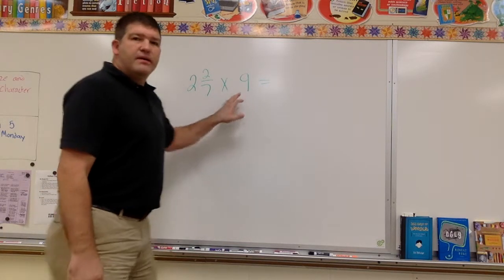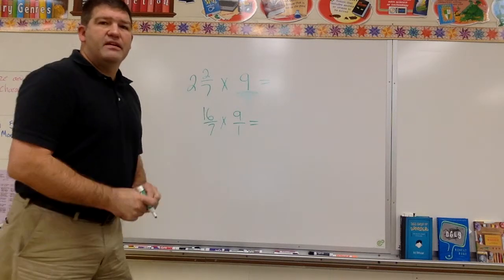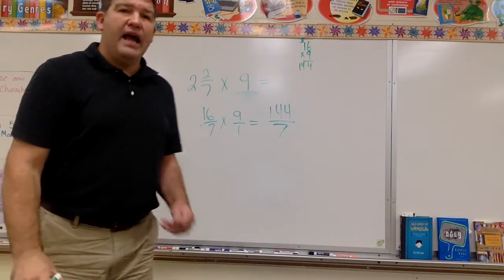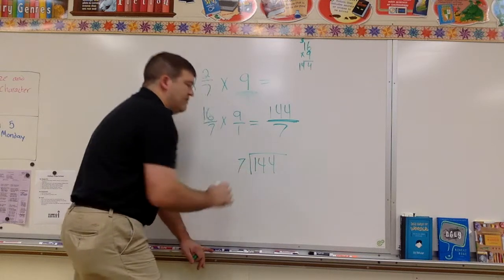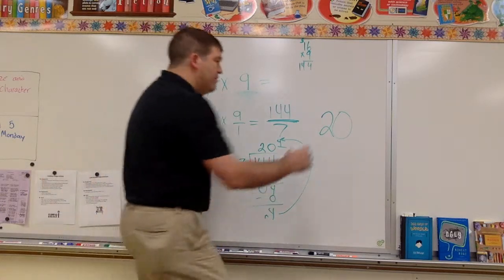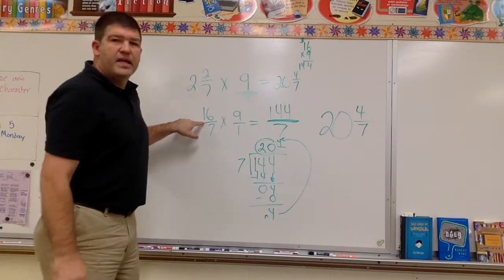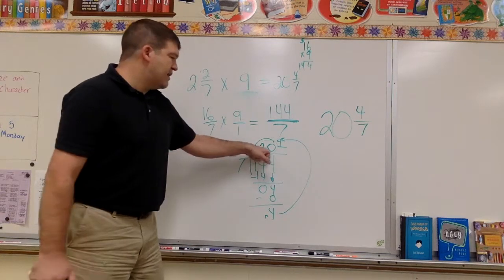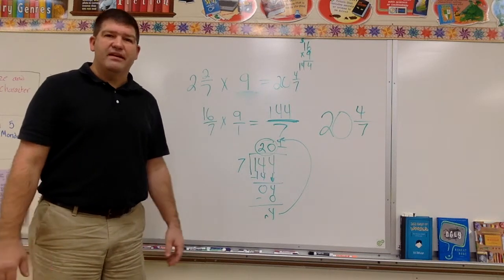math special video